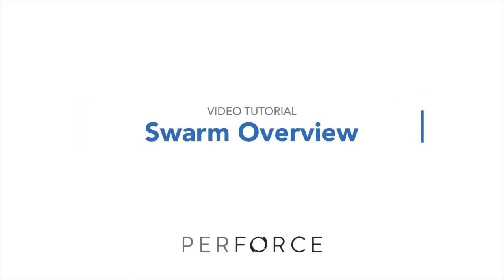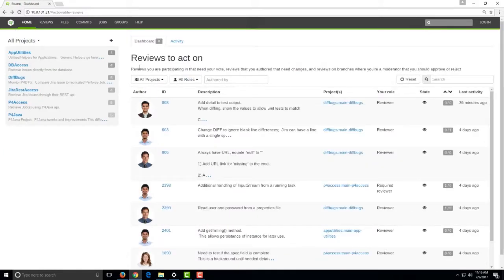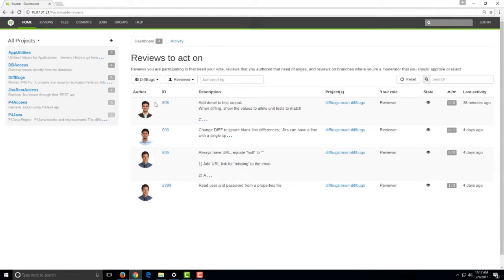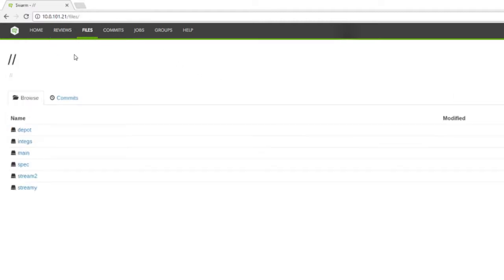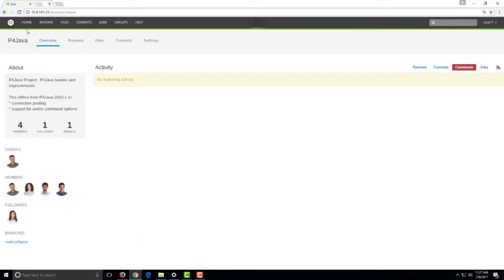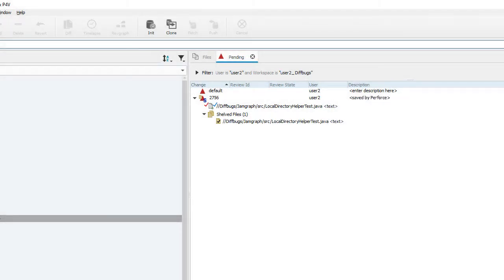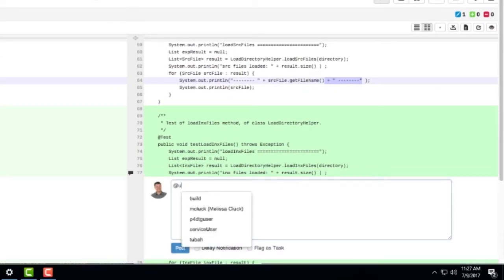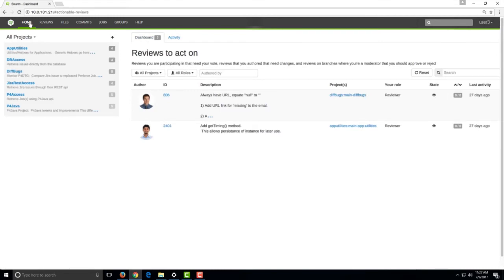Helix Swarm Overview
Use Swarm to collaborate on development projects where communication on reviews is shared and preserved. Learn about the Swarm interface, join project reviews, and see how reviews are commented on and approved.